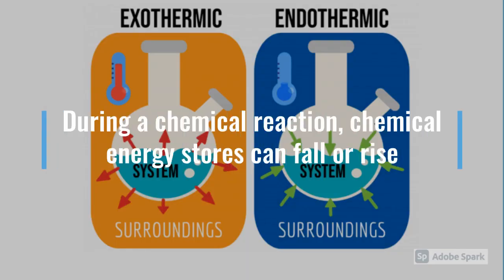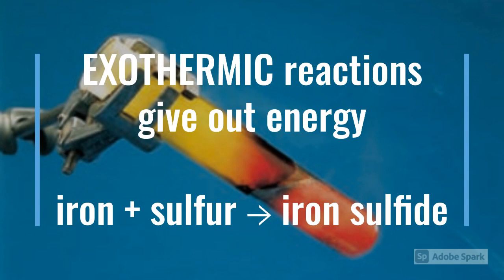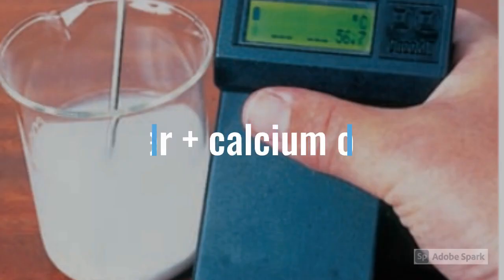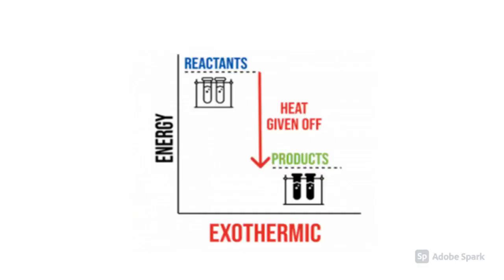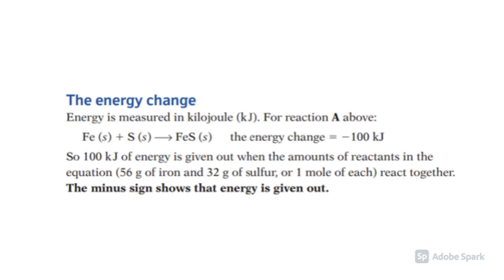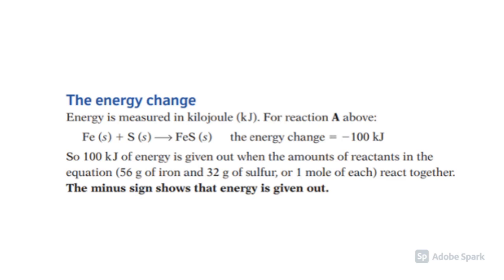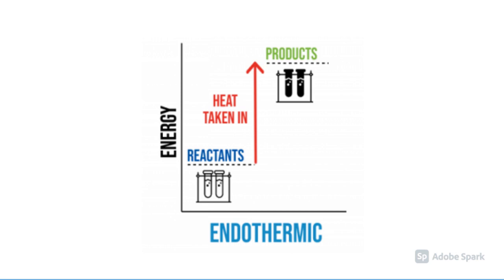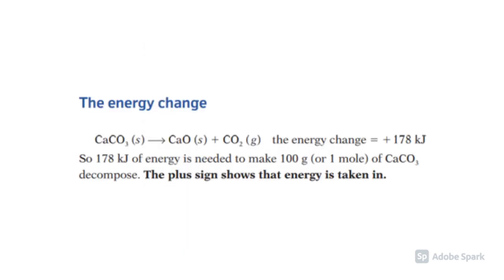EVERYTHING A Y9 GCSE CHEMISTRY STUDENT NEEDS TO KNOW ABOUT ENERGY CHANGES IN REACTIONS FOR A ‘C’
During a chemical reaction, there is always an energy change.
Energy is given out or taken in. The energy is usually in the form of heat.
(But some may be in the form of light and sound.)
So reactions can be divided into two groups: exothermic and endothermic.